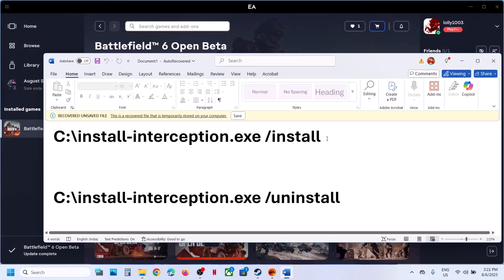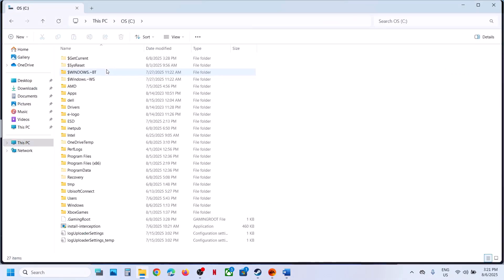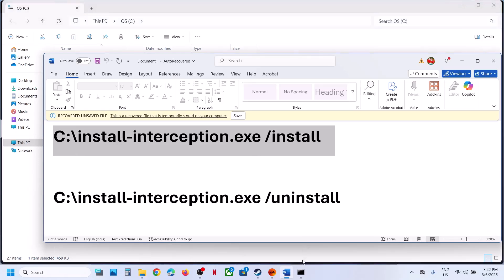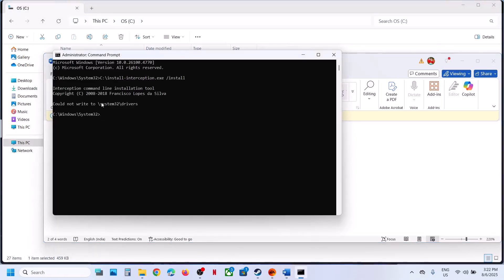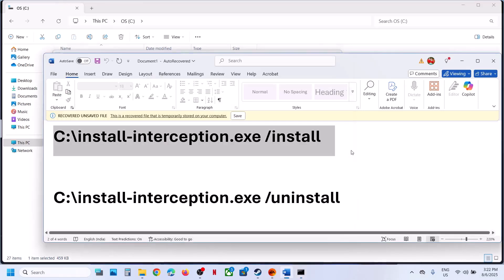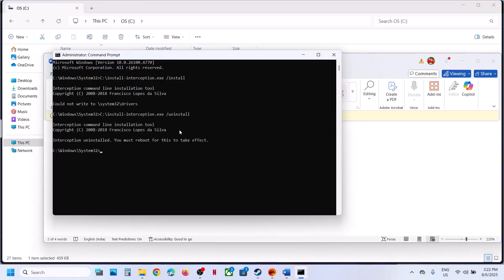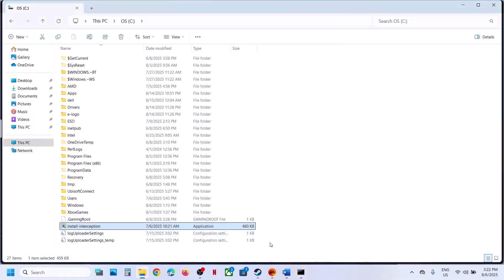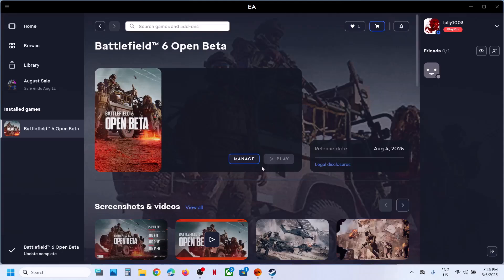Fix Battlefield 6 Error This Software Cannot Be Used At The Same Time As The Game Interception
Fix Battlefield 6 Security Violation Error This Software Cannot Be Used At The Same Time As The Game (84) Interception, Please Make Sure It's Not Running Or Restart Your PC:(84) Interception
C:\install-interception.exe /install
C:\install-interception.exe /uninstall